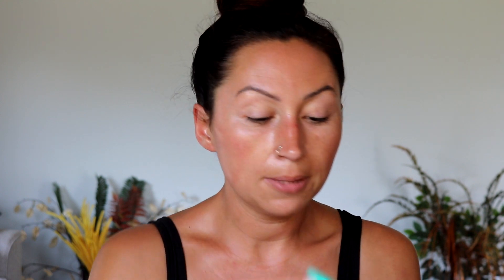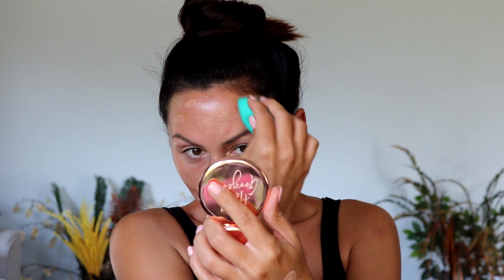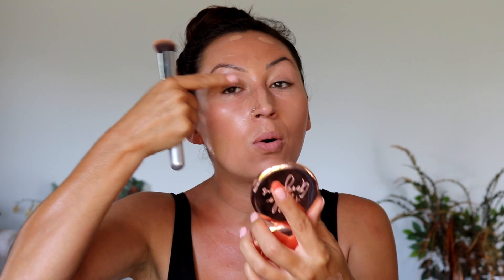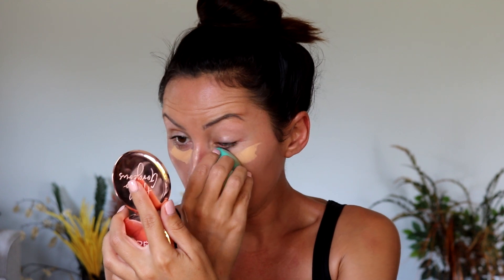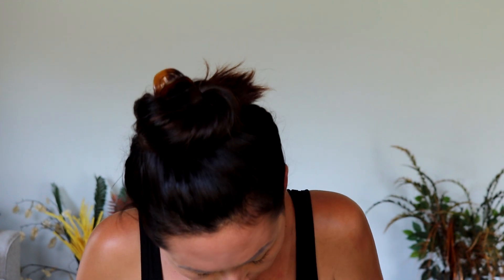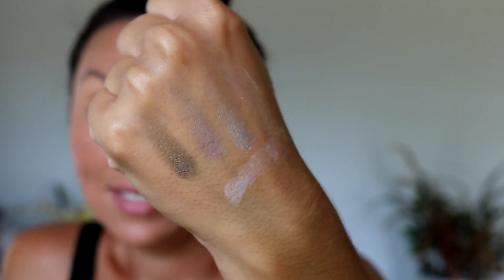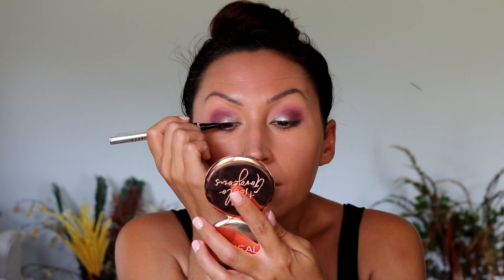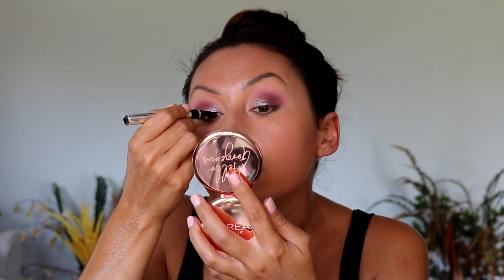Trying some new and new to me makeup + where I've been |hard candy marilyn monroe collection & more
We are putting on the revlon age defying firming and lifting makeup foundation, the hard candy x marilyn monroe silver screen shadow palette, the super sponge and so much more! Plus I tell yall what has been going on for the past month and where I have been. Sorry this is a longer video but I was chatty lol Don't forget to check out the next video because there will be a giveaway included :) I have missed yall and I am so glad to be back!

Hi guys Im Vanessa, I'm a beauty channel 🖤 you can find all makeup and beauty related videos here. Tutorials, how to's, tips and tricks, GRWM, reviews, demos, try on hauls, testing new products etc Please stick around and I hope you enjoy my channel! I'm always here to help so any questions or comments I try to answer as quickly as possible :) Side Note, I know my accent is very thick and I am always asked where I'm from, I'm from a very, very tiny town in Kentucky, USA ;)